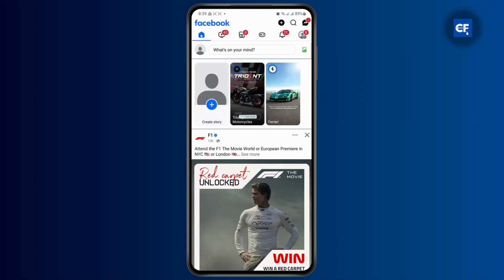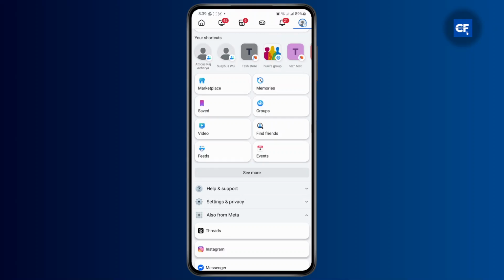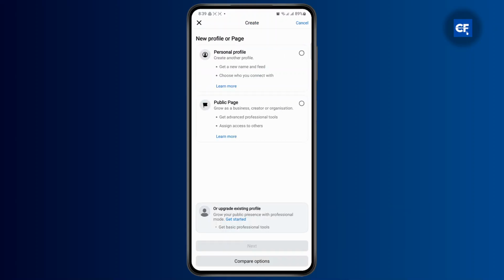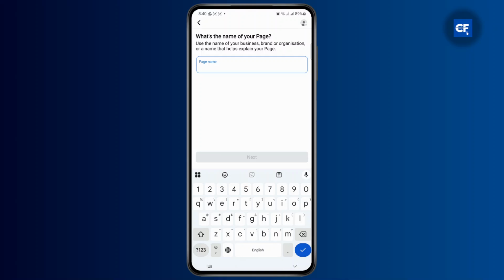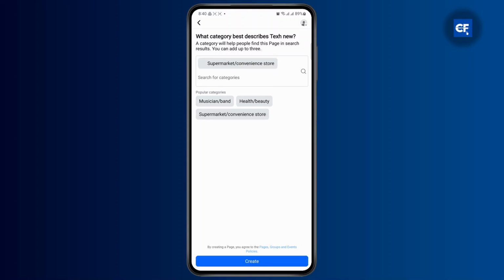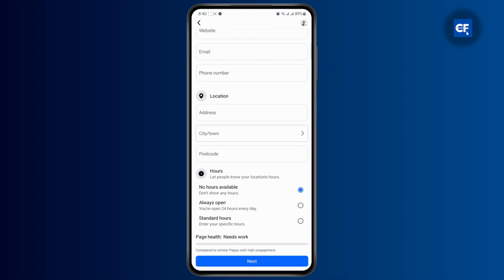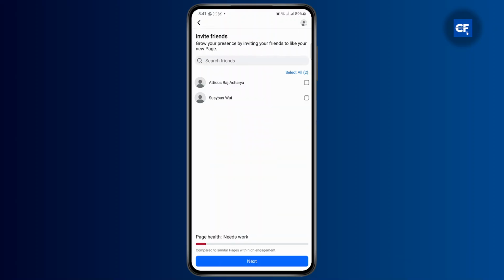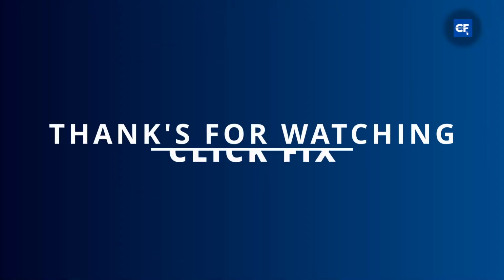How to Create A Facebook Page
Here’s the SEO-optimized video description:

"Learn how to create a Facebook page step by step in this comprehensive tutorial. Whether you're setting up a Facebook business page or just starting out as a beginner, this guide will walk you through the entire process with ease.

In this video, you'll discover how to create a Facebook page on mobile, set up a Facebook business page, and ensure it's optimized for your needs. Follow along as we break it down into simple, actionable steps.

Timestamps:
0:00 Introduction
0:15 Step 1: Setting Up Your Page
0:45 Step 2: Customizing Your Page
1:20 Step 3: Publishing Your Page

guide to creating a facebook page